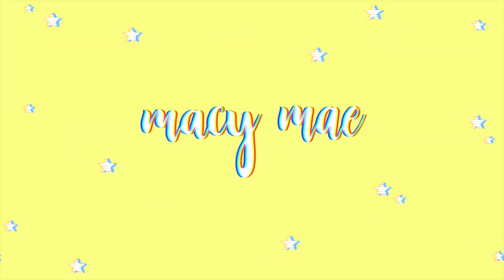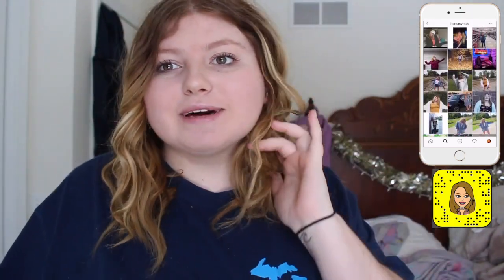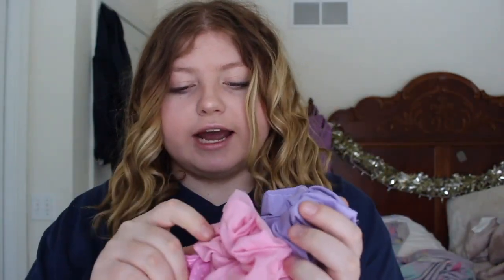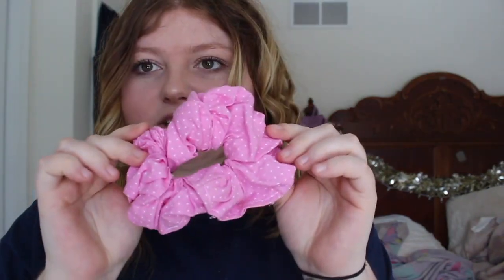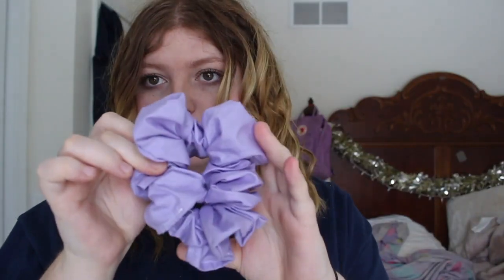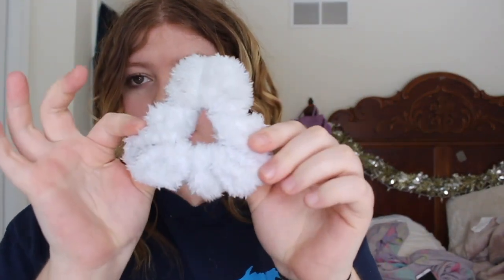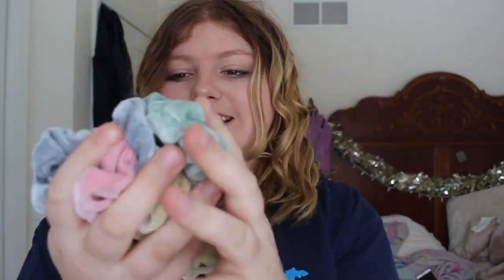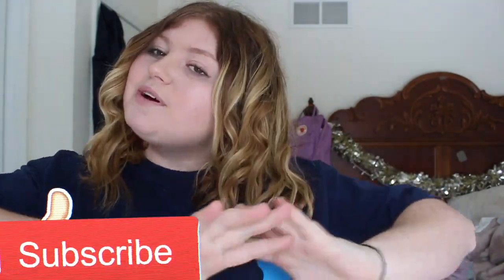my scrunchie collection 2019★| I’m obsessed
Q&A:
Age: 17
Grade: 11th
Camera: canon rebel t5i
Editing: Final Cut Pro (My friend Jayleigh edits my videos)